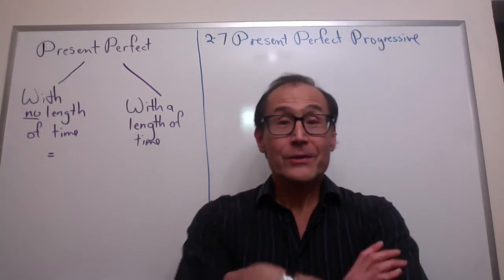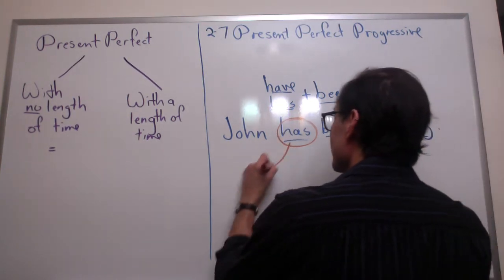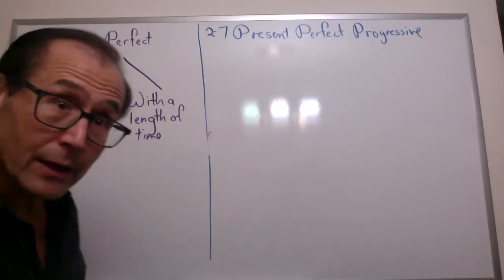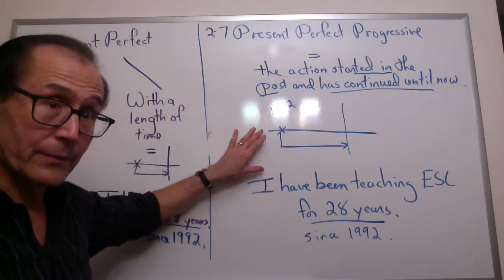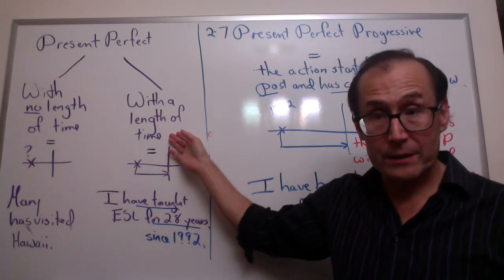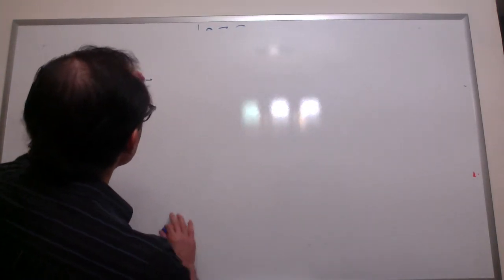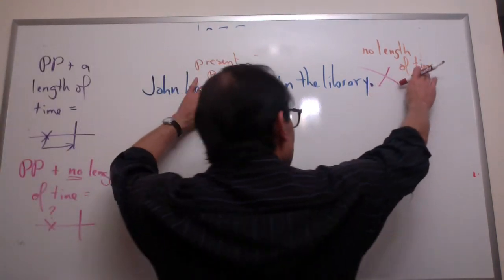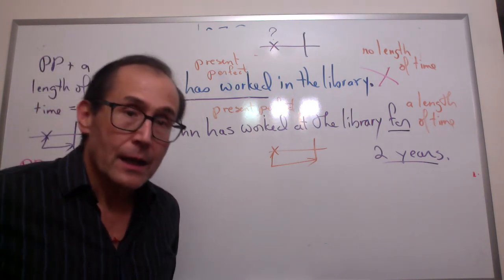Blue Azar 2-7a Present Perfect Progressive, part 1